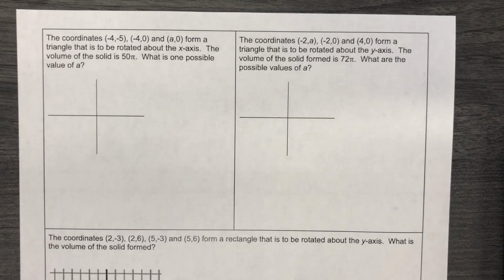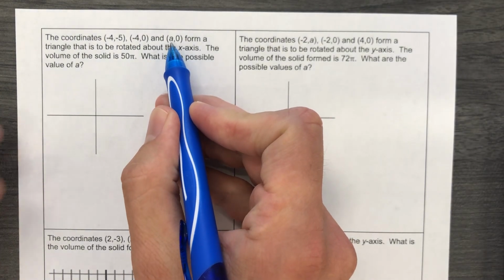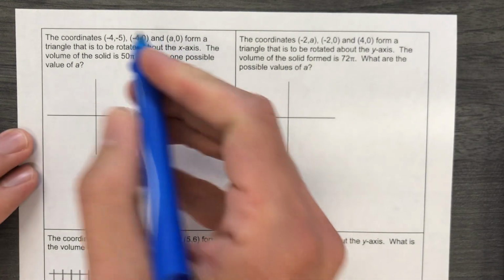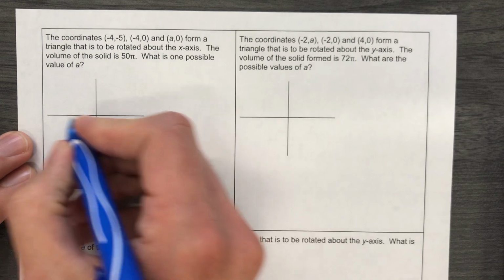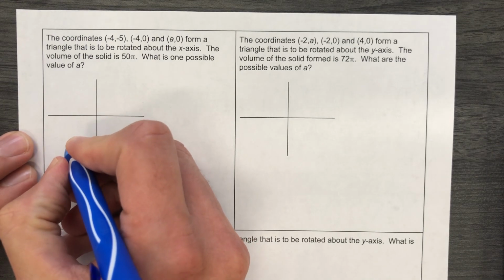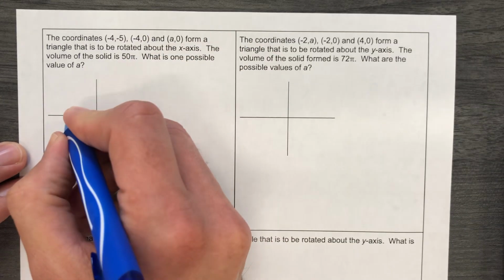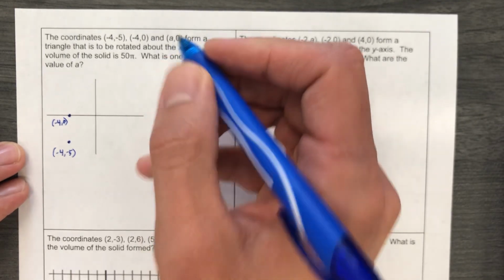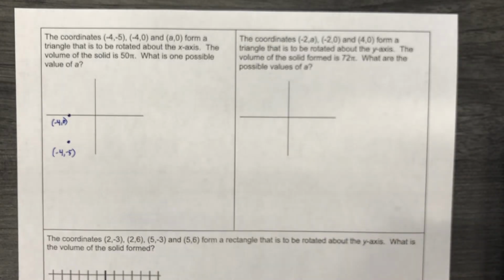Volumes of Rotation, Part 4